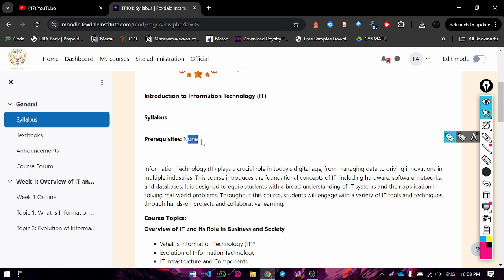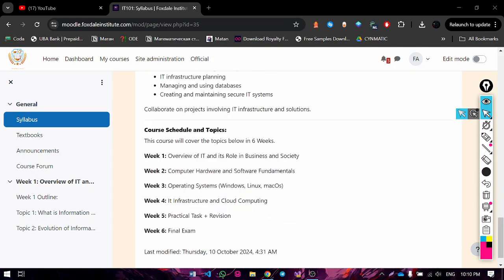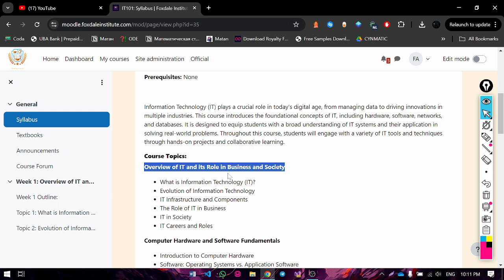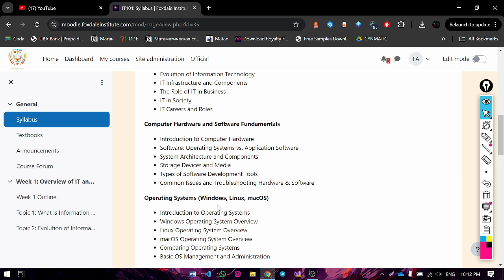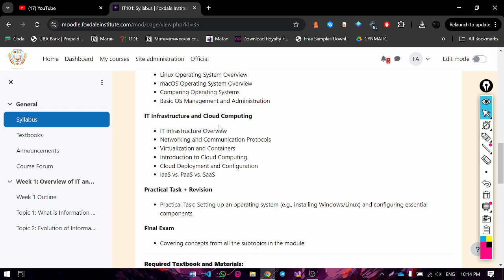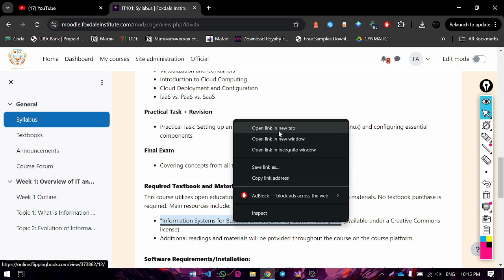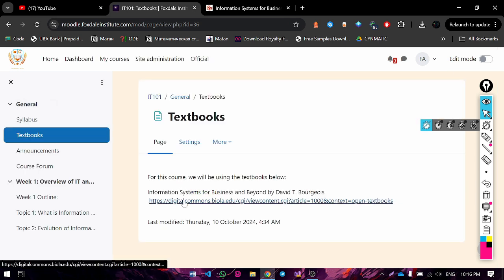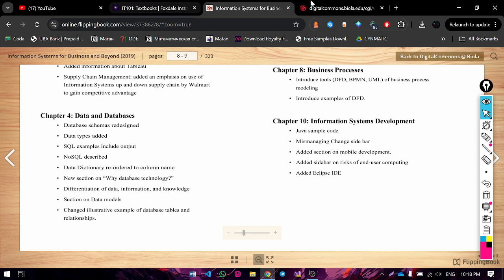Syllabus & Text Book